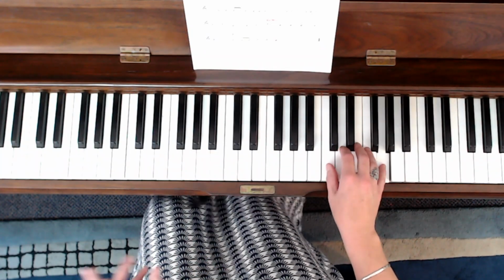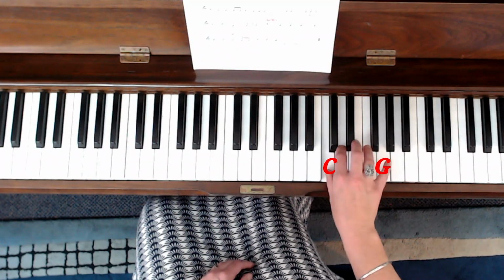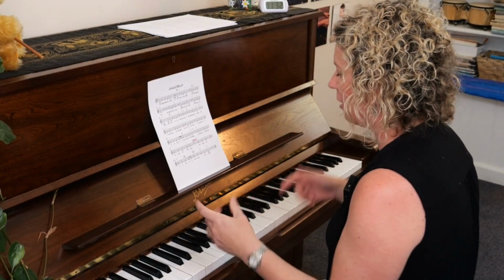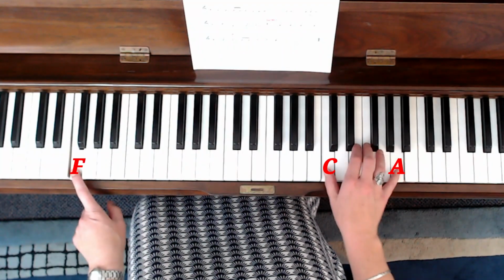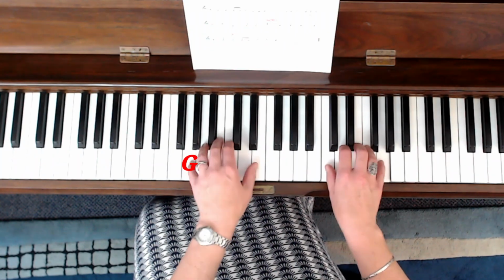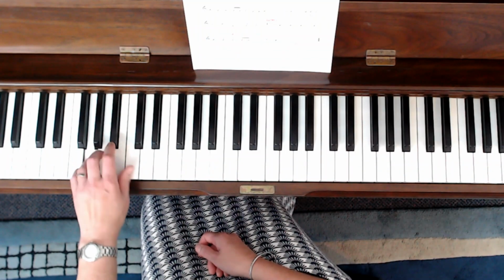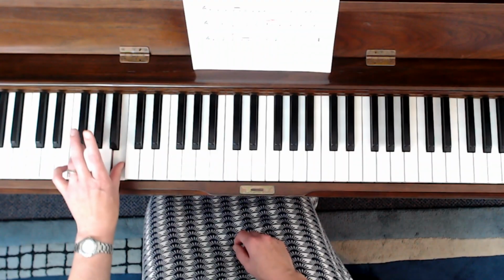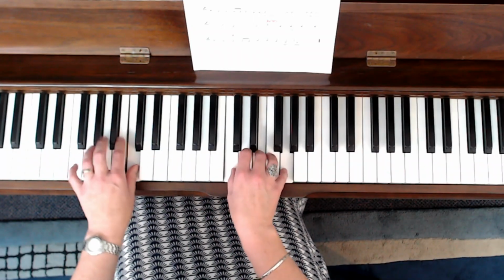FUN! BLUESY Bass (Easy Piano Improvisation SERIES)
Let's work out a walking bass, some easy chords and a beautiful accompaniment to this fun version on Jingle Bells leading into the Christmas season!!
Hi there, I'm Kylie and I love to share easy tips and tricks to inspire YOU to learn the love of music here on piano.

BE INSPIRED, TO CREATE & GROW your piano playing whether brand new or returning to a past love!